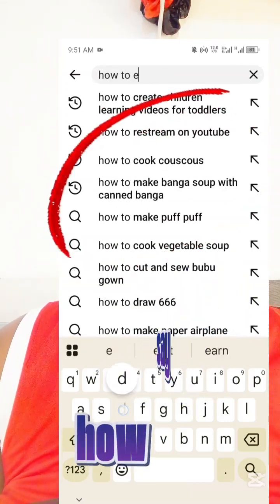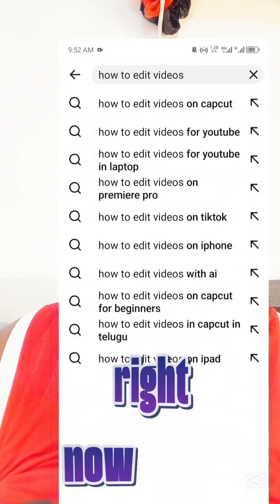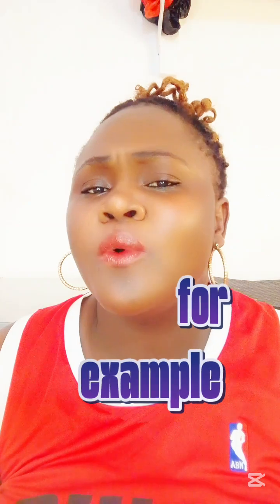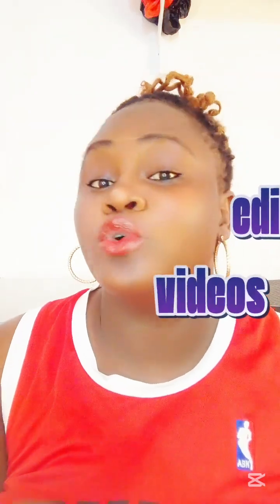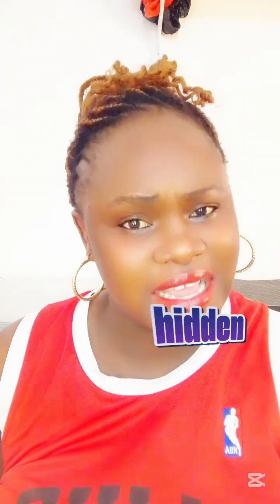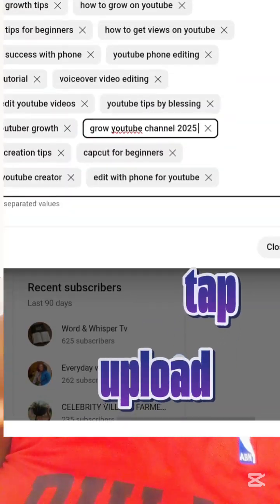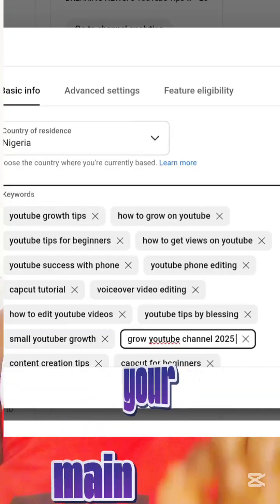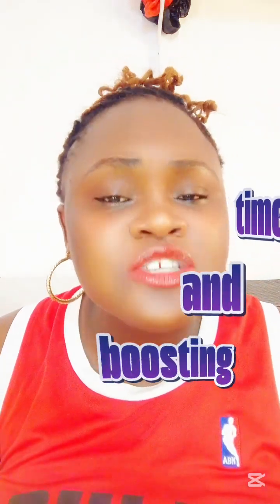Your YouTube Videos Aren't Getting Views? Do This Instead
Want to rank your videos higher on YouTube in 2025? In this video, I share powerful YouTube SEO tips that will help the algorithm understand your content and recommend it to the right audience. These strategies are simple, beginner-friendly, and you can do everything from your phone!

In this tutorial, you’ll learn: • How to research YouTube keywords before filming
• The YouTube Studio settings that boost your SEO
• How to write SEO-friendly titles
• The right way to optimize your descriptions
• How to use tags without hurting your ranking

If you want more views, more clicks, and more recommended traffic, this video is for you!

0:00 – Why your videos aren’t getting views
0:15 – Welcome to YouTube Tips by Blessing
0:30 – Keyword research before filming
2:00 – YouTube Studio SEO settings
3:30 – How to write SEO-friendly titles
4:45 – Optimize your description the right way
6:00 – How to use tags properly
7:15 – Final tips & call to action

If you’re learning how to grow your YouTube channel using mobile content creation, these YouTube algorithm tips will help you get more views, rank higher, and build consistent growth in 2025.

youtube algorithm tips
youtube studio tutorial
mobile youtube tips
youtube tips for beginners
rank youtube videos in 2025
youtube search ranking tips
youtube tips by blessing
mobile content creation tips